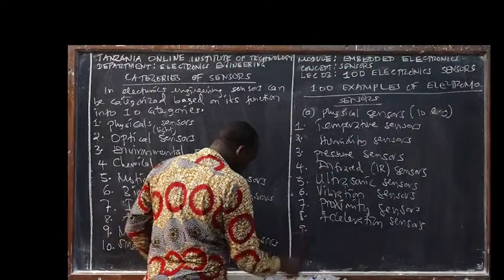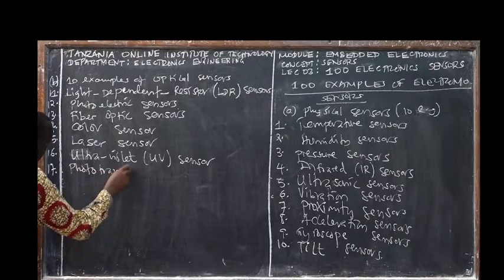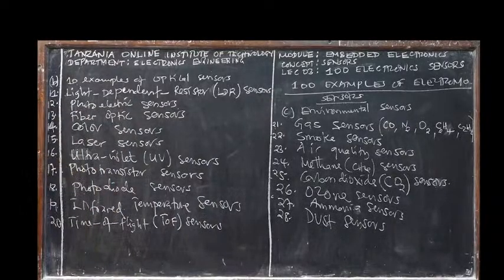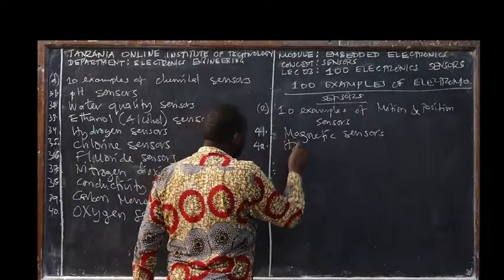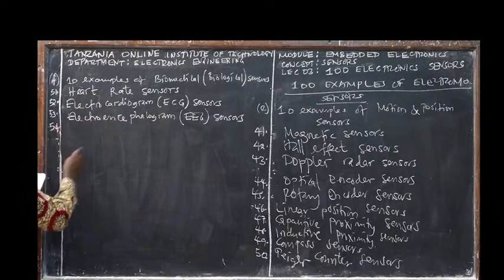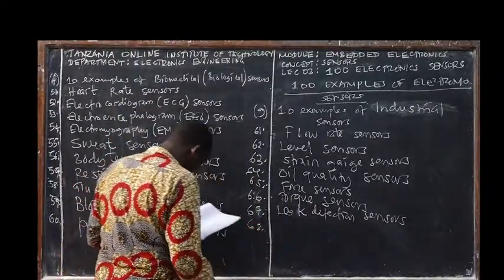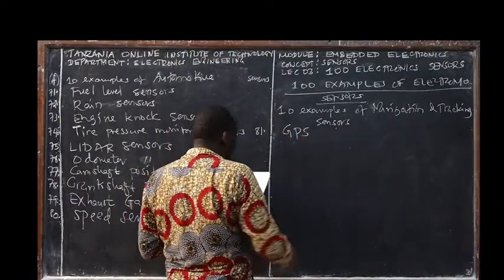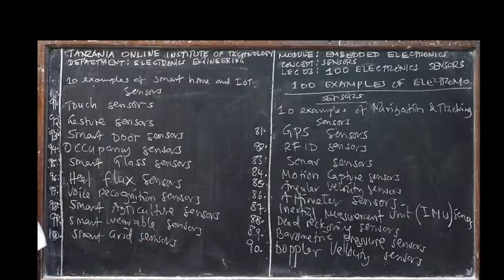LEC 02 | 100 EXAMPLES OF ELECTRONIC SENSORS | INTERMEDIATE PRACTICAL ELECTRONICS | SIR OLENJOLAI